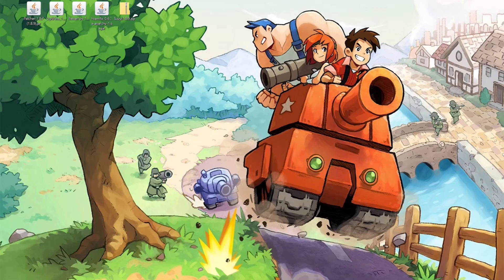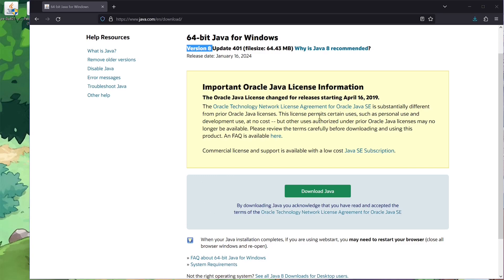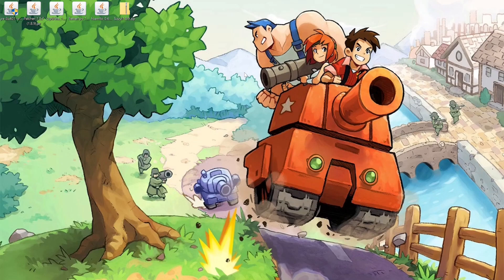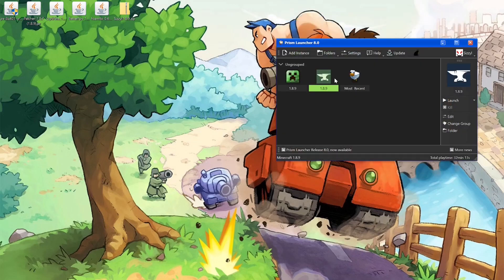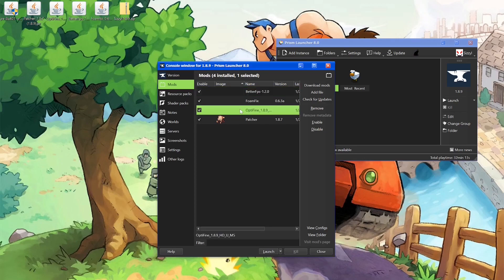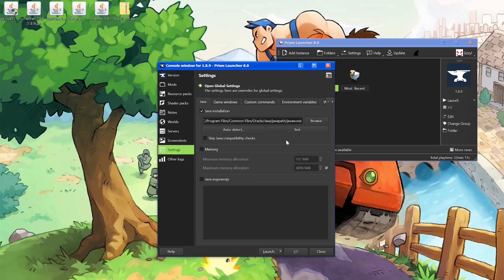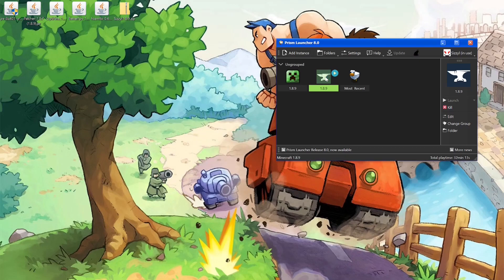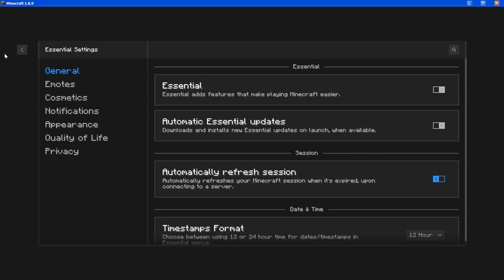The BEST Minecraft 1.8.9 Setup (and how to still play it)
This is the guide of the best mods to install for minecraft 1.8.9 and also how to get it running in the first place.

Timestamps
0:00 Intro
0:20 Install Java8
1:20 Install Forge 1.8.9
1:44 Install Mods
2:21 Get Resource Pack/Shaders
2:36 Set Java Version
2:58 Launch Game
3:32 Remove Menu Stuff + Settings
4:08 In-Game Showcase
4:56 Outro